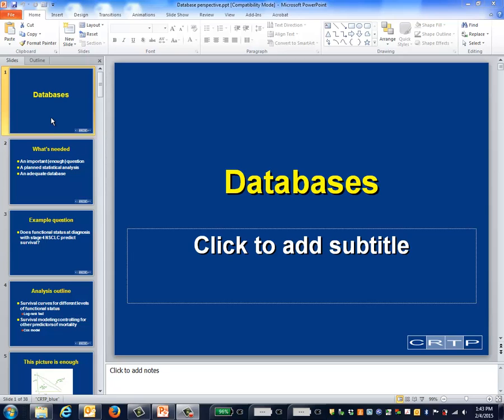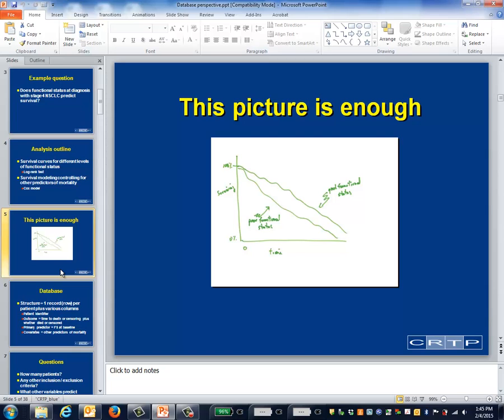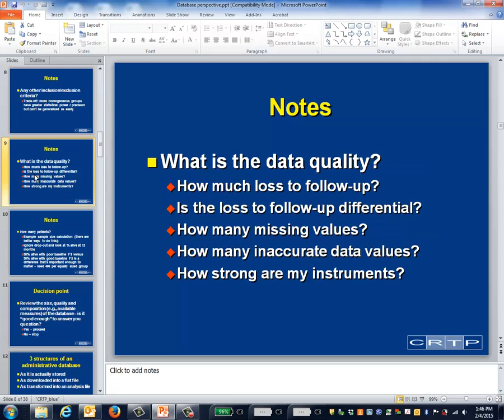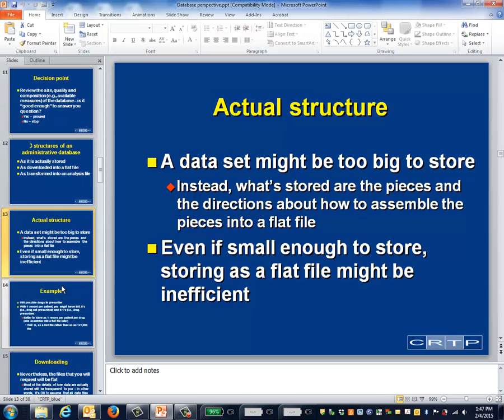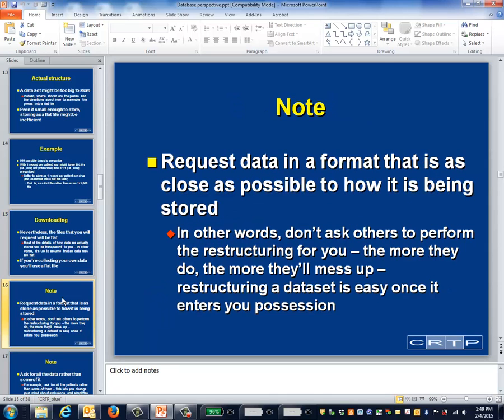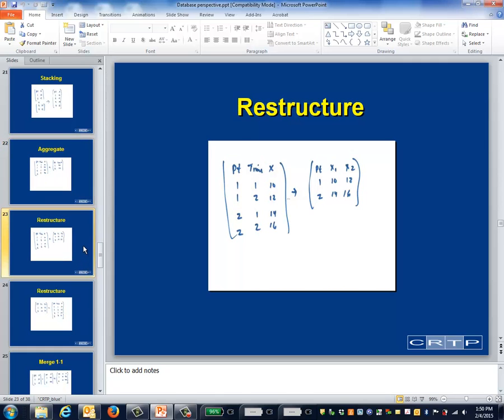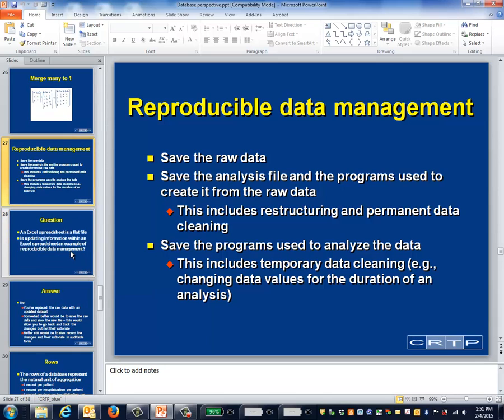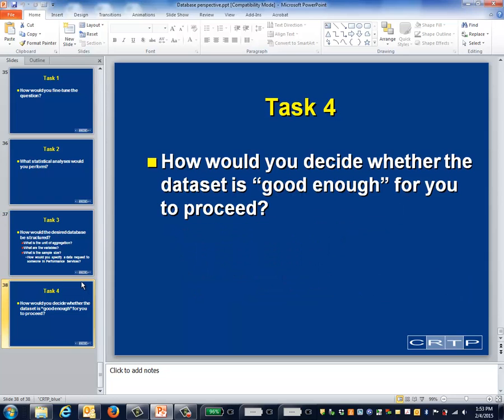LHSTP: databases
This video is intended to be a brief overview of the process of creating a database for the purpose of answering a research question of interest to you